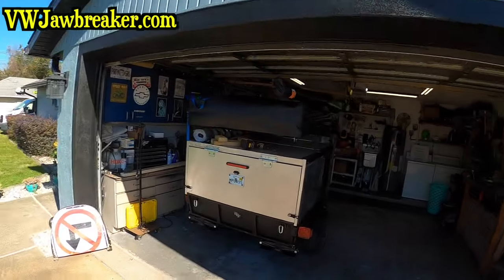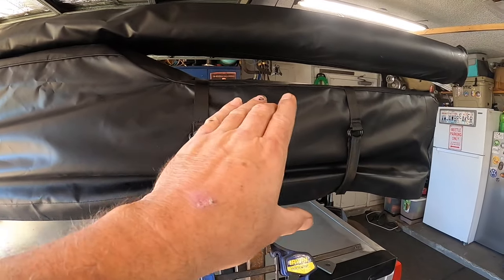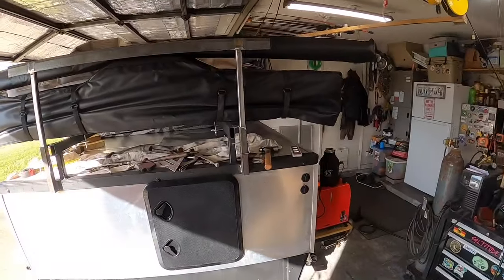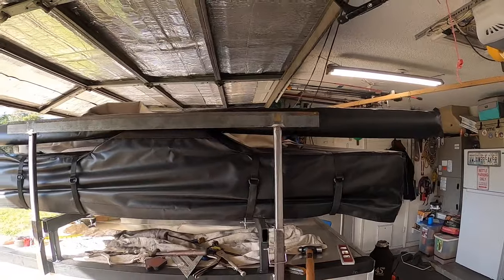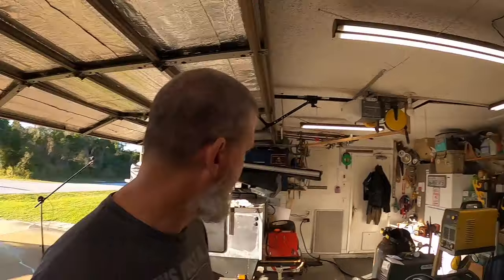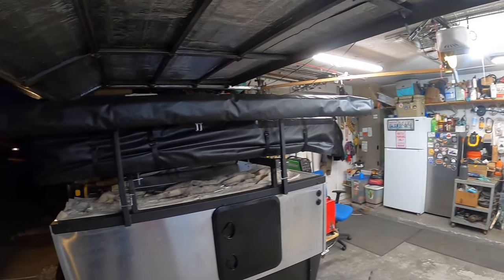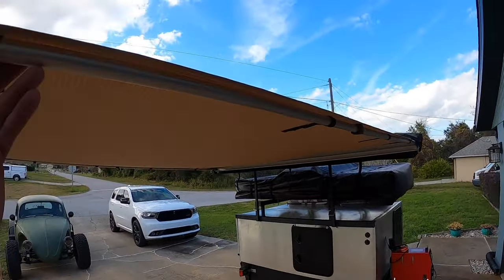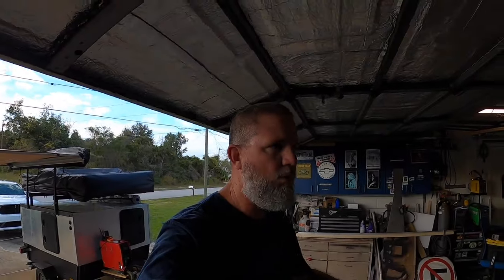DIY Adjustable Awning Brackets for CHEAP! Lightweight Overland Trailer Part 8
Today's video we purchased a vehicle awning from Napa Autoparts which is a Maxi Trac 8ft x 8ft awning. These re a great value and bang for your buck especially compared to many other brands out there.

I didn't want the awning to be at full height all of the time, i wanted it to be lower when traveling to reduce wind resistance, total trailer height and top heaviness.

So, we fabricated some custom adjustable mounts that will allow the awning to be at different heights depending on the situation. This would work on any overland style canopy setup on your Jeep, Toyota, etc.

This lightweight camping trailer build will be towed by my 1960 VW Beetle that is a cross between a volksrod and a baja, named the Sickxty.

All of the below can also be found on VWJawbreaker.com

Please send $4 and verify your address.

It’s just another way for me to help give back to others and pay it forward.